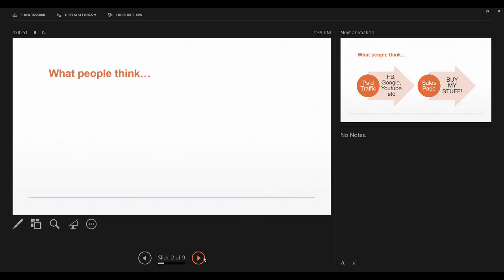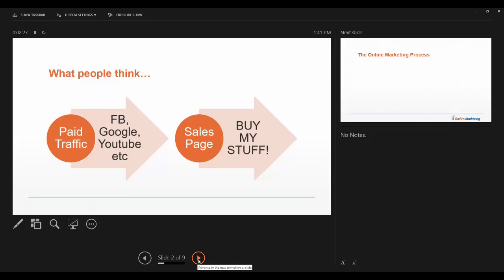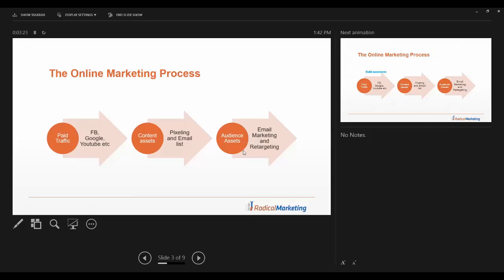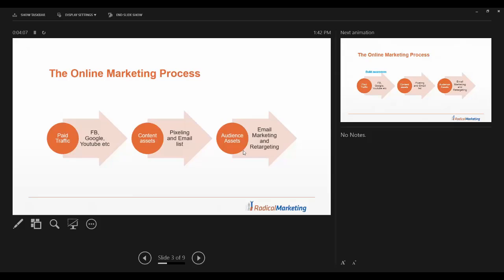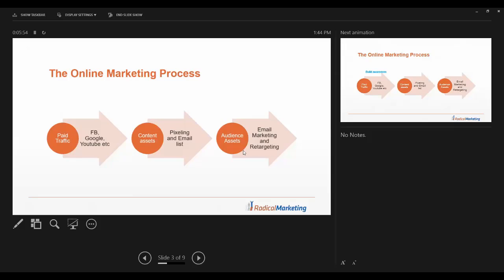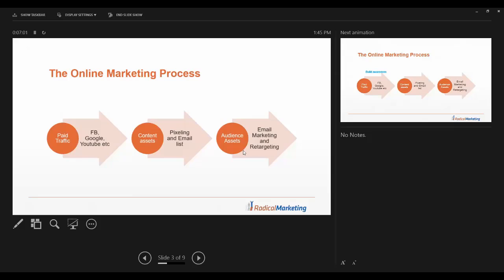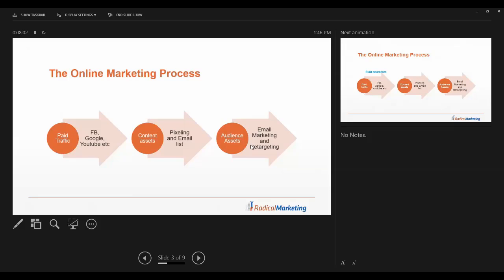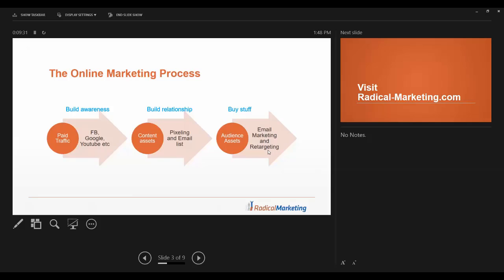Online marketing process